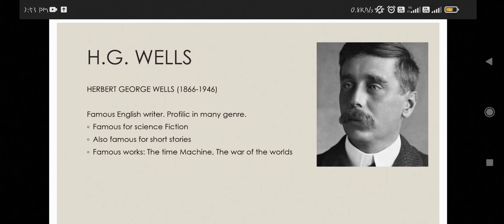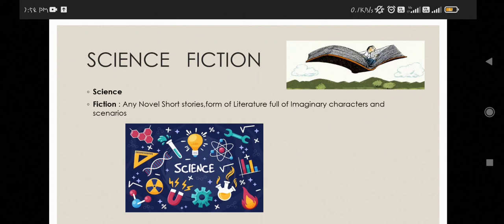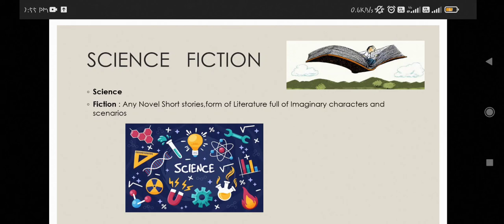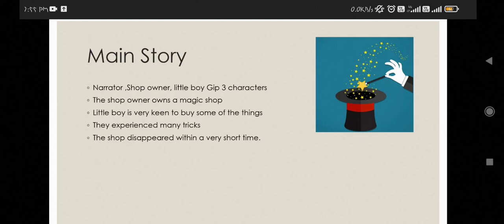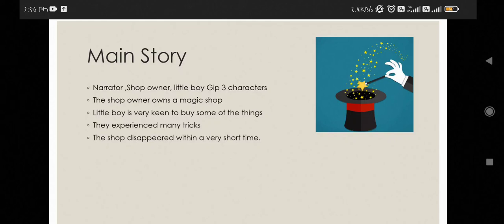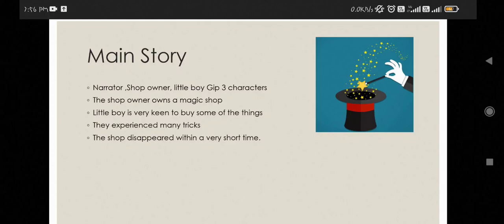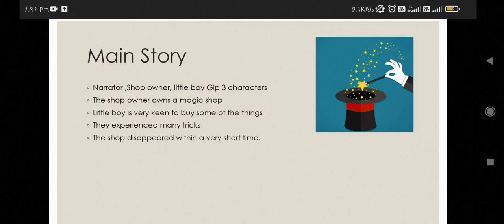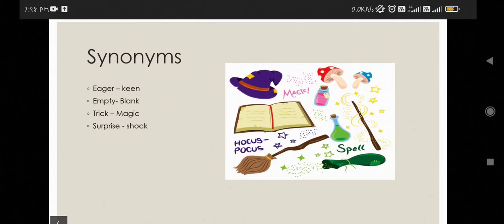030 Maitrayee palit